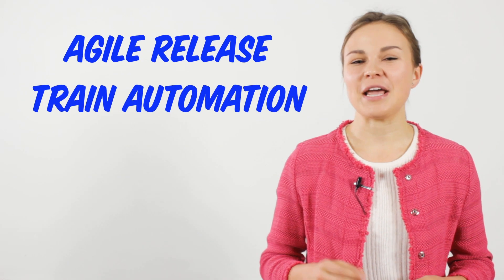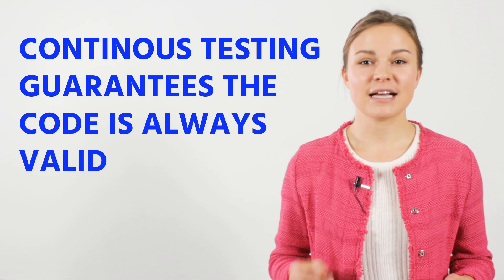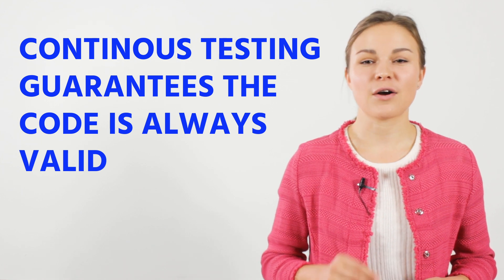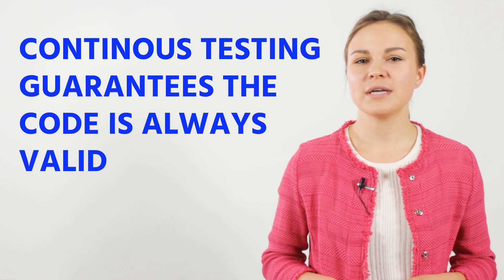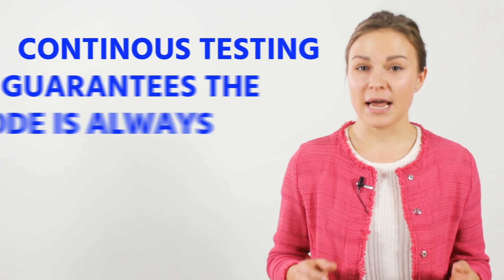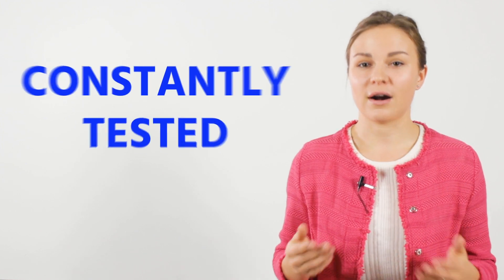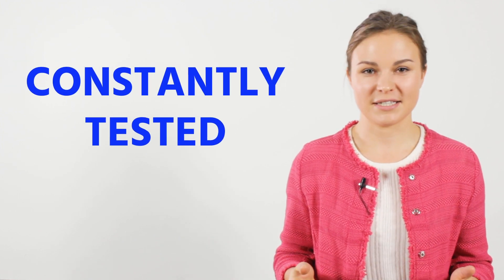6 Continuous Testing Benefits You Need to Know | Bits & Bytes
So ... You want to deploy your high-quality apps frequently? In that case, you should adopt continues testing. Stay with us and you’ll find why!

Continuous testing market is rapidly growing and it makes a lot of sense to implement it to your DevOps to make it more efficient. Here are 6 reasons why:

Accelerates Software Delivery
The most obvious continuous testing benefit is speed. Continuous testing runs automated tests every time a piece of code is committed. This assures frequently testing at every stage of the pipeline without bottlenecks.

Improves Code Quality
Unclear specifications, tight deadlines, unexpected change requests and lack of experience reduces the overall quality of the project’s codebase. Automated testing eliminates such kind of factors.

Obtains Immediate Feedback
Instant feedback obtained through continuous testing allows to cut down the traditional feedback cycle when developers wait for the feedback from testers. This improves the processes or the quality of applications continuously.

Essential for Extreme Programming
The extreme programming (XP) methodology requires iterative development, which, is prone to regression bugs and trivial errors developers make. You must run automated tests in the cloud in order to deliver a thoroughly-tested product to the customer frequently.

Reduces Human Factor Error
People are pretty bad at doing monotonous work that requires attention and precision for a long time. That is why, in some cases, limiting human input, can be a good thing to keep the pace of your project up.

Agile Release Train Automation
Continuous testing guarantees the code is always valid in the main branch of the repository because all changes, which are made as separate branches and then merged into one, are constantly tested.

At the end, continuous testing as an integral part of your DevOps, you get quality code that your team is proud of and your customers are happy with. Up next continuous testing challenges.

If you want to know more about continuous testing benefits, read a blog post